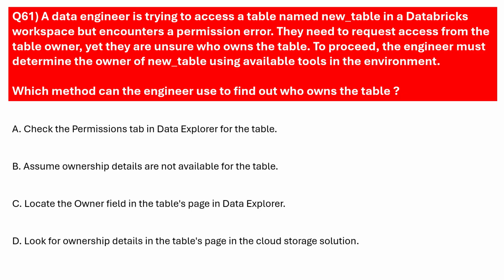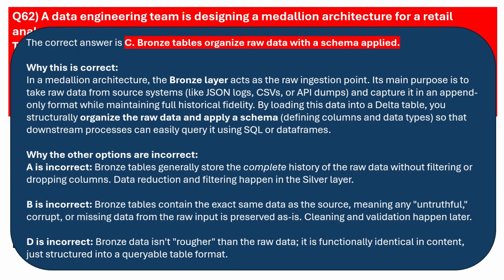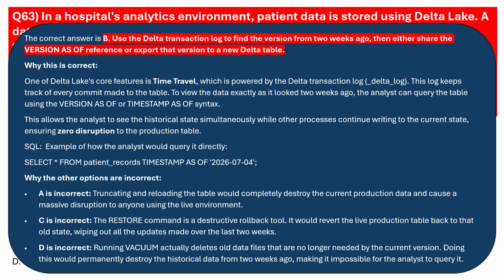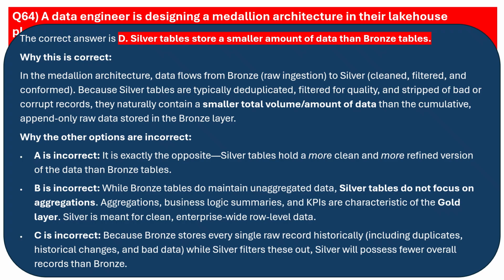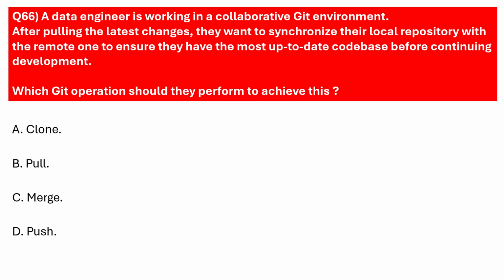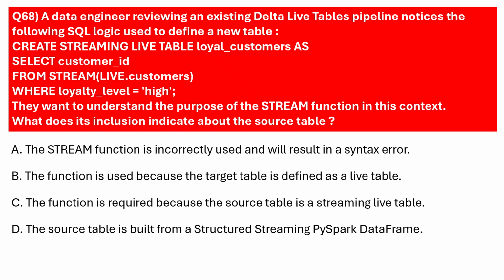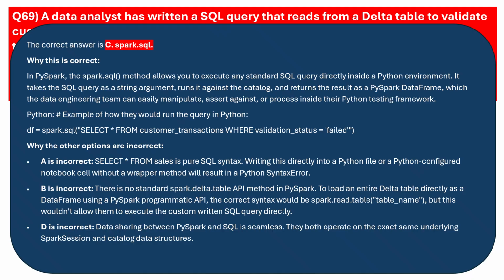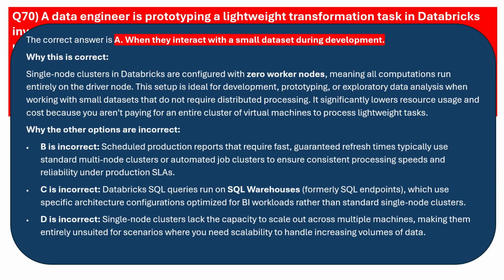Databricks Data Engineer Associate Practice Exam Questions | Part 7 🏆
Welcome to Part 7 of the Databricks Certified Data Engineer Associate Exam Preparation series on INNOVA8HUB! 🚀

In this episode, we tackle real exam-style practice questions with step-by-step explanations to help you master key Databricks and Delta Lake concepts. Whether you're actively preparing for your certification or leveling up your cloud data engineering skills, this video will break down the essential topics you need to pass on your first try!

📌 What We Cover in Part 7:
- Unity Catalog metadata & permissions (identifying table ownership and access control)
- Medallion Architecture deep-dive (Bronze, Silver, and Gold layer transformations)
- Delta Lake Time Travel & Transaction Log queries
- SQL operations & data reshaping (`PIVOT`, PySpark `spark.sql()`)
- Delta Live Tables (DLT) SQL syntax (`STREAM()` vs static sources)
- Collaborative Git operations and Databricks cluster sizing (Single-node vs Multi-node)